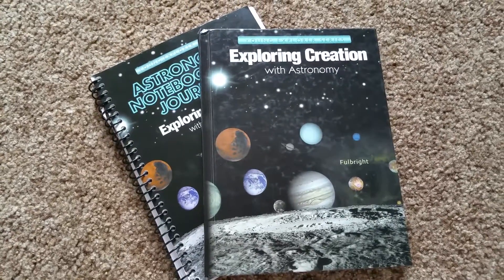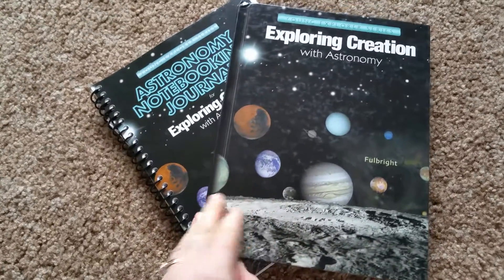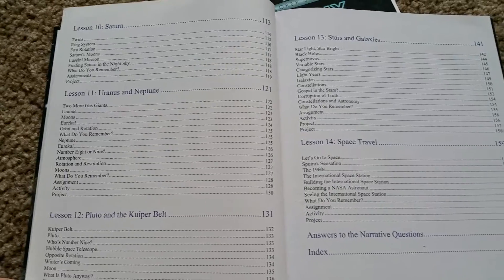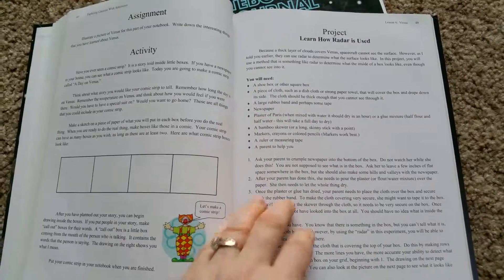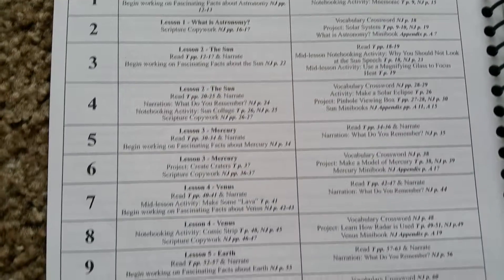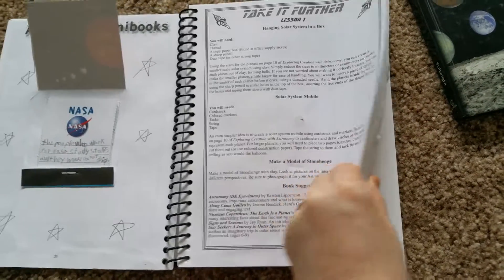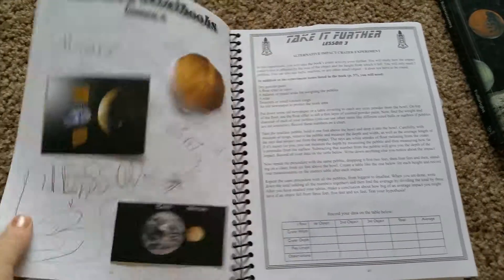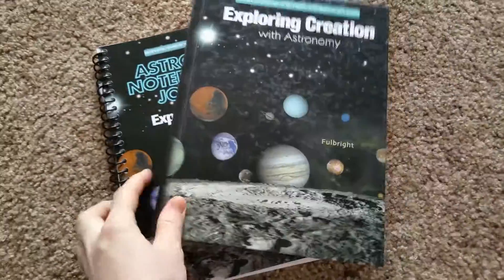Apologia Exploring Creation: Astronomy (Young Explorer series)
With many hands-on activities to help young scientists retain what they learn, our science curriculum uses Charlotte Mason methodology to introduce elementary-level students to the wonders of our solar system, the stars, and beyond. Our tour of the universe begins with our sun, the planets, the asteroid belt, dwarf planets, and the Kuiper belt. Then we set off across the stars to explore galaxies, nebulae, and even black holes as they reveal the marvel and might of our loving Creator.

In the second edition textbook and notebooking journals, you will find:

• Biblical wisdom used throughout the textbook
• Infographics to help children see information in an understandable format
• 14 lessons updated with current scientific data
• Wisdom from Above and Think About This callout boxes which give special attention to God as Creator
• A new color-coordinated schedule for the textbook, notebooking journals, and lab kit
• Fresh layouts for activities found within the textbook
• All new full-color illustrations
• Space to journal each textbook and notebook activity